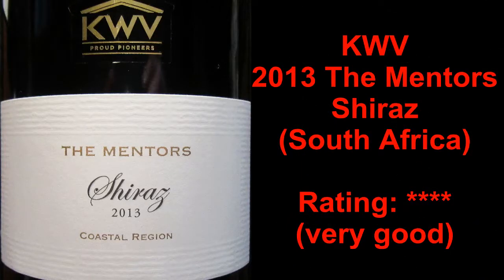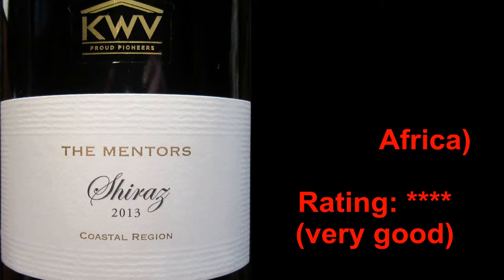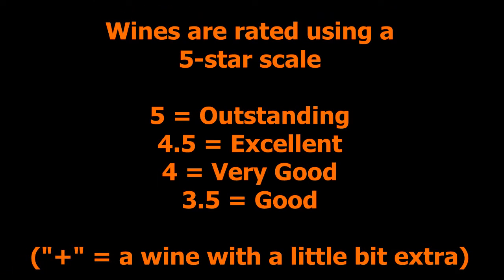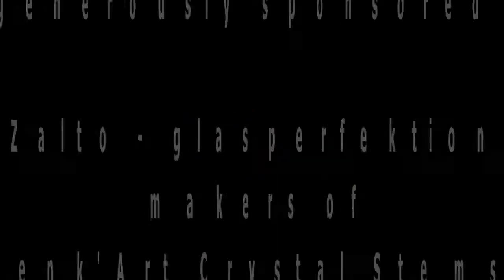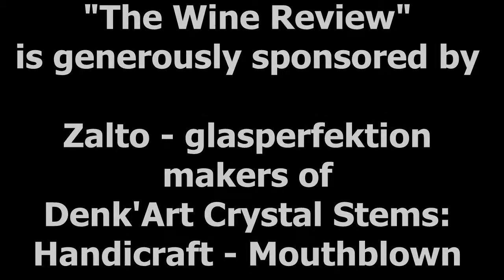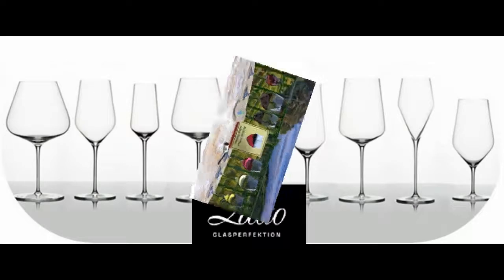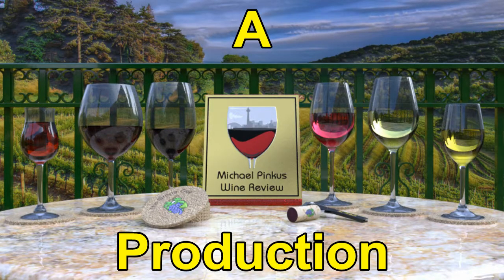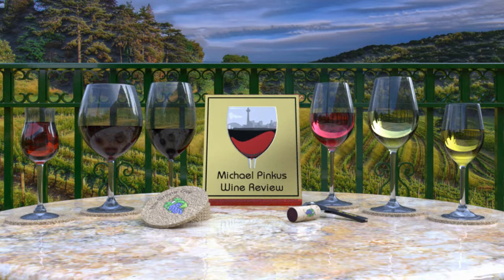KWV 2013 The Mentors Shiraz (The Wine Review - Ep. 114)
Today's wine comes to us from South Africa: KWV 2013 The Mentors Shiraz available at the Winery (and other fine wine stores).

Also listen to the PODCAST:
“Two Guys Talking Wine” on SoundCloud: